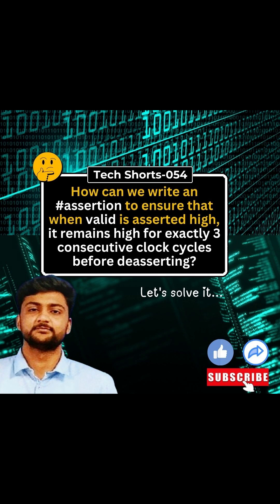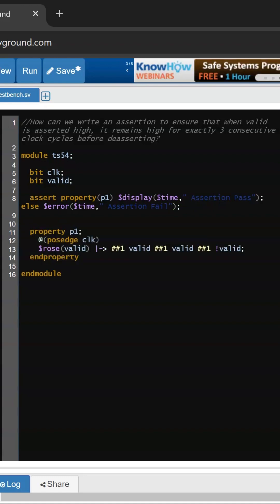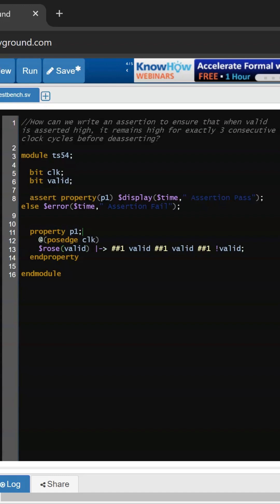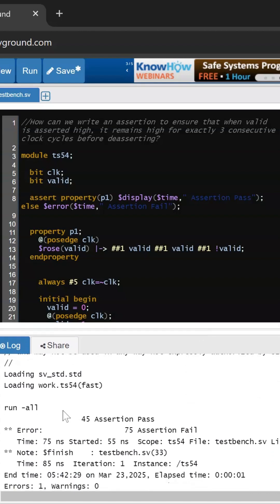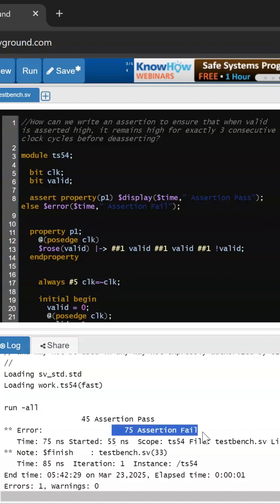How to Write an Assertion to Ensure valid Stays High for Exactly 3 Cycles?vlsi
SystemVerilog Assertion Challenge!

How can we write an assertion to ensure that when valid is asserted high, it remains high for exactly 3 consecutive clock cycles before deasserting?